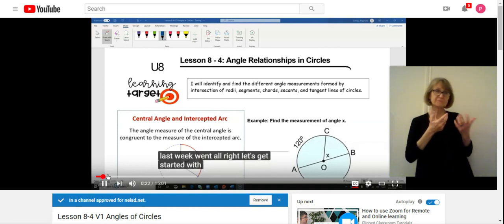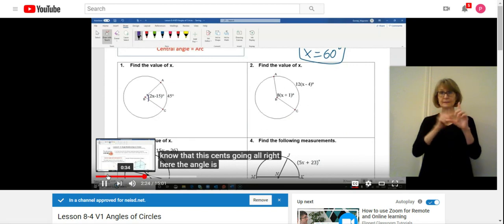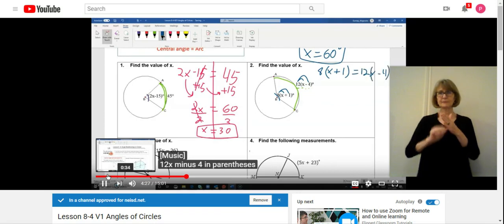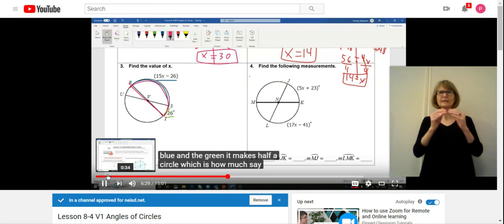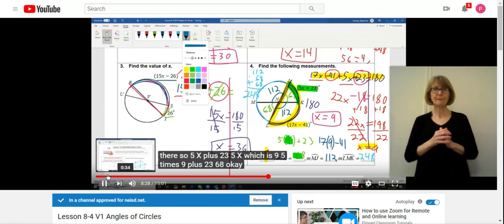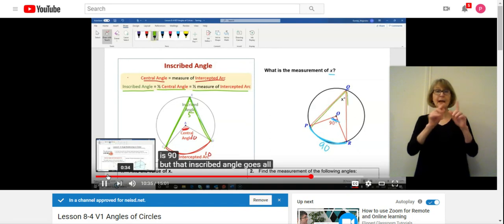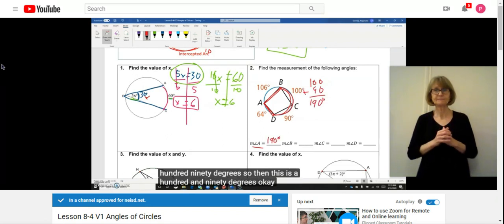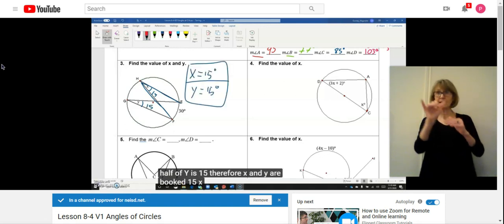Circles: Angles of Circles - Part 1 (IA)